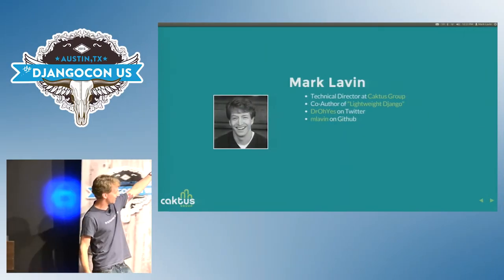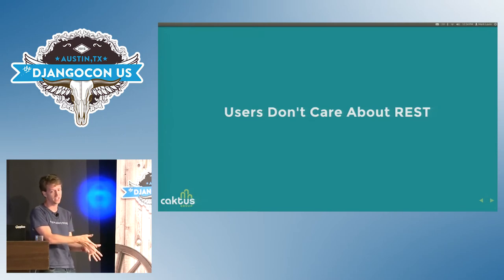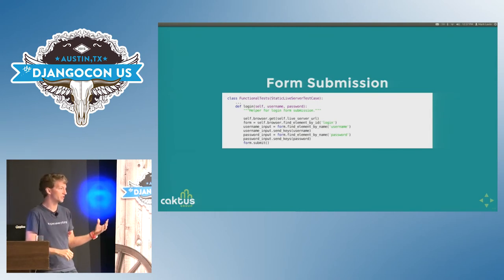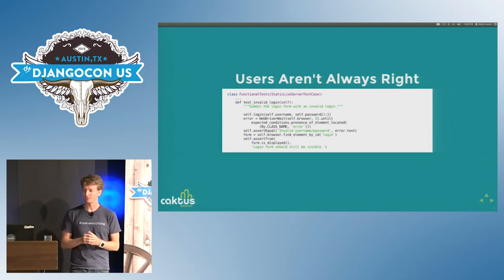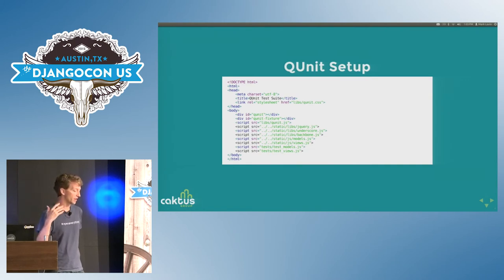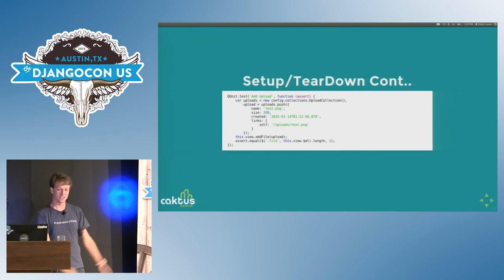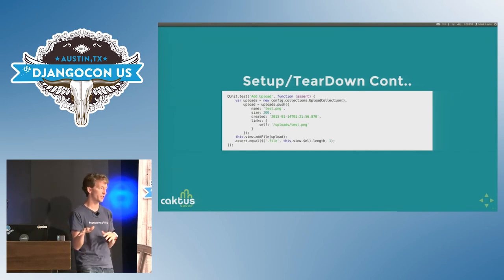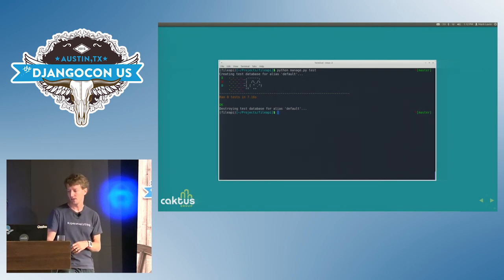DjangoCon US 2015 - Intro to Client-Side Testing by Mark Lavin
Intro to Client-Side Testing

Intro/Background
Example Project
Getting Started with Selenium
Navigating pages
Finding elements
Waiting on actions
Unittesting with QUnit
Why QUnit?
Tests and assertions
Test fixtures
Additional Resources
Q&A